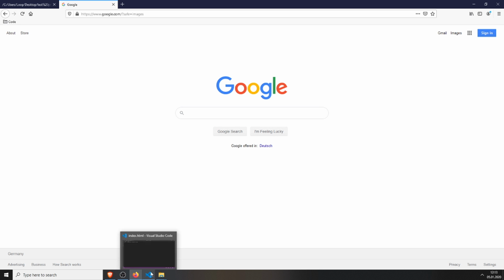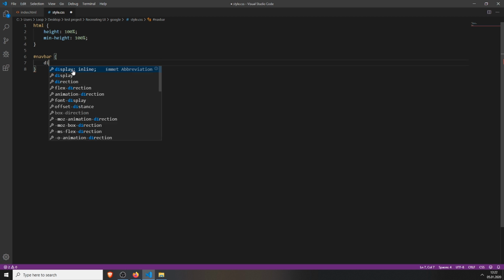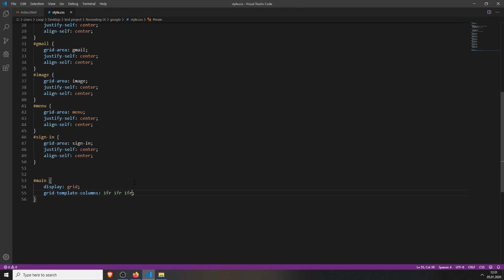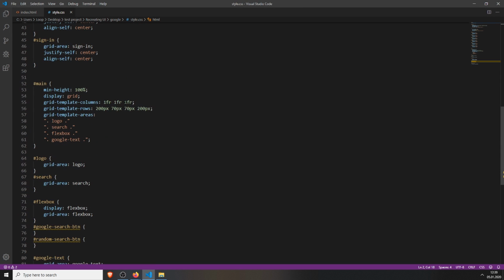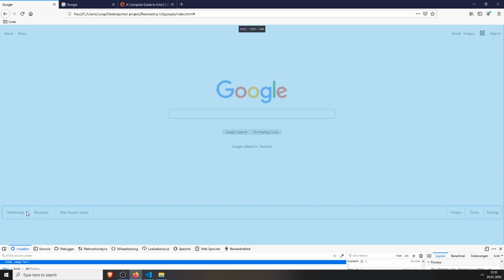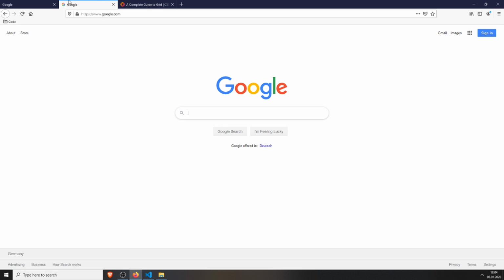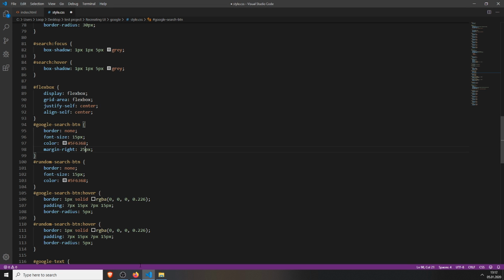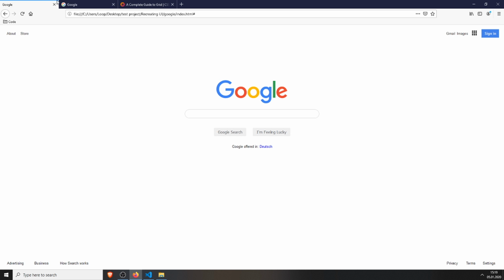Recreating the Google Homepage with HTML & CSS (Grid, Flexbox)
Today I will be trying to recreate the Google Homepage with HTML and CSS only, please give me feedback. Hope you enjoy this video.